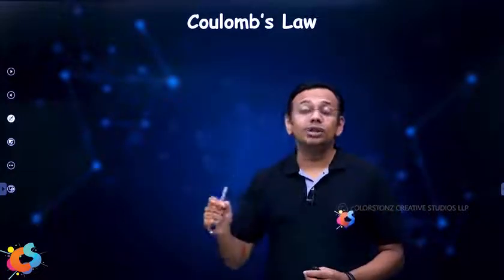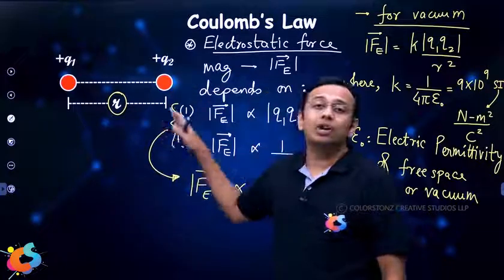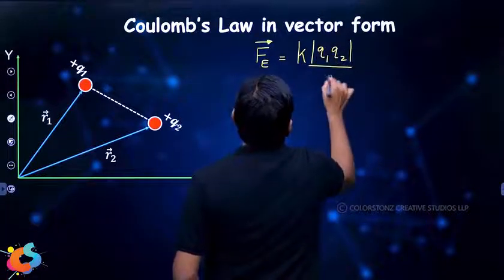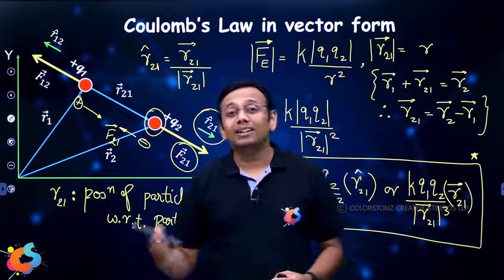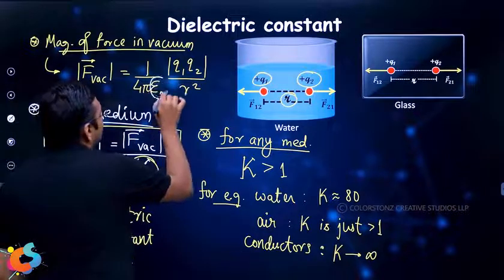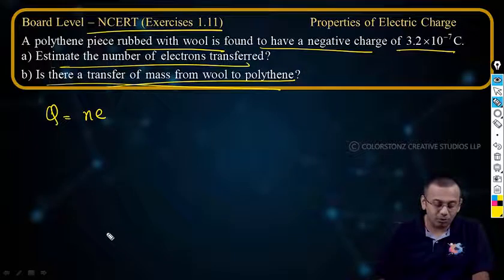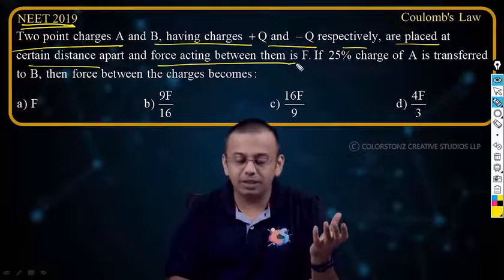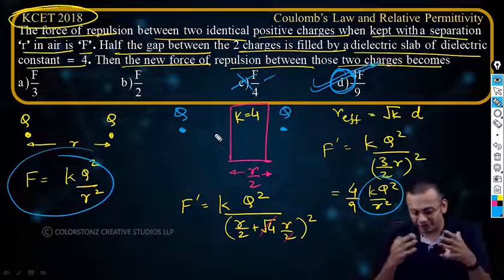Class 12 - Physics - Electric Field and Charges - Coulomb's Law (L3)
Class 12 - Physics - Electric Field and Charges - Coulomb's Law (English) CET + JEE